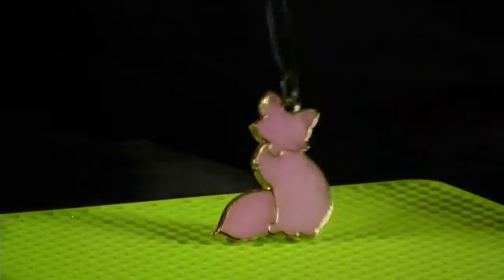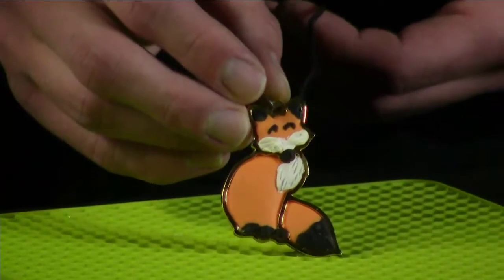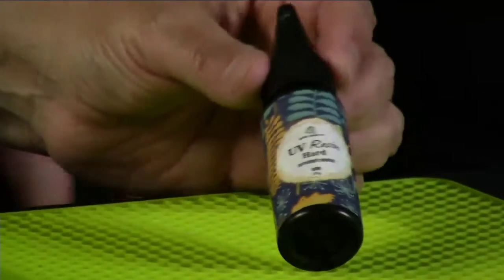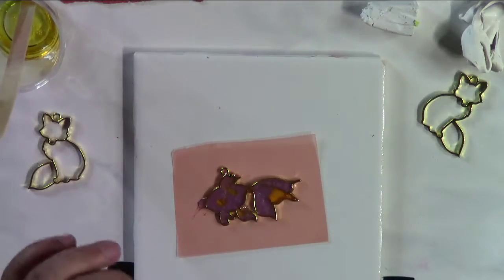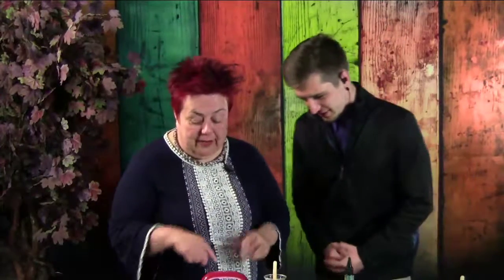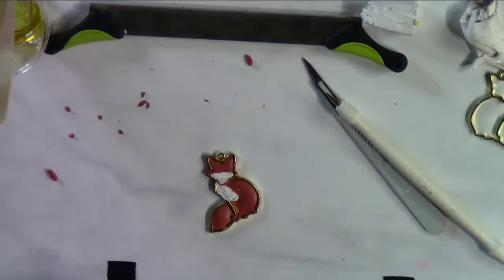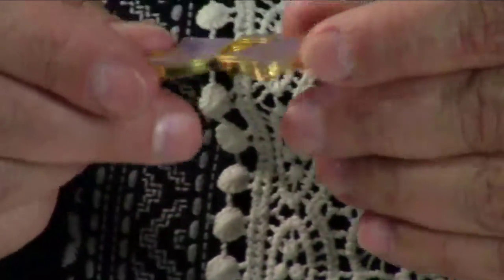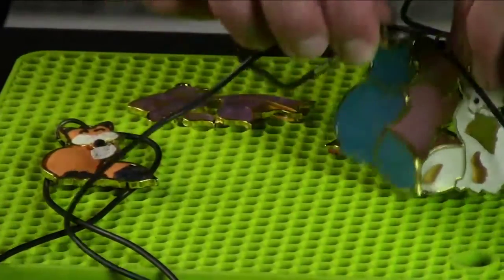How to Make Cute Fox Pendants - Sparkle of Creativity Show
Today on Mondo Market TV the Sparkle of Creativity Show Shahar will show you how to make super cute fox pendants with clay, resin, and concrete!